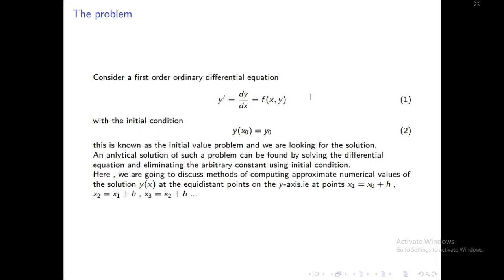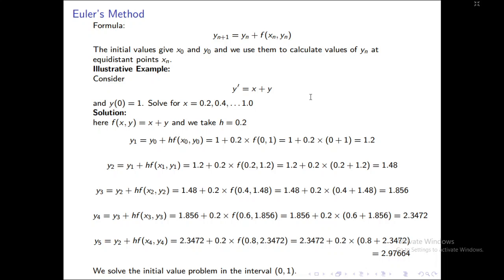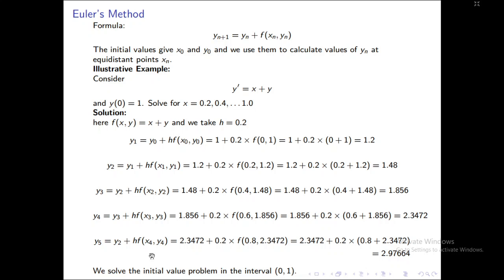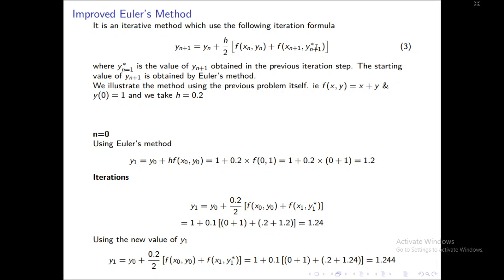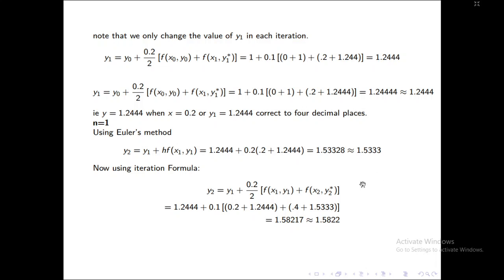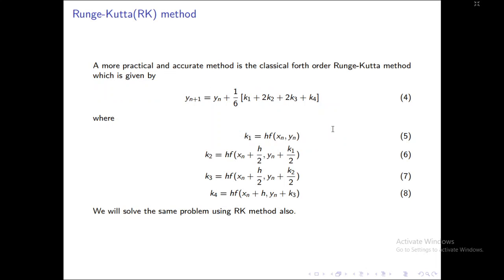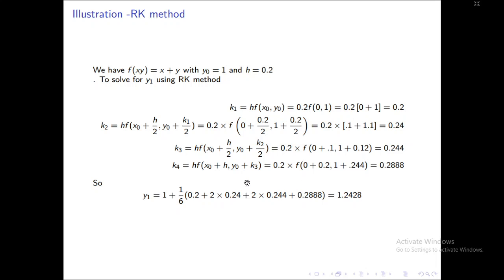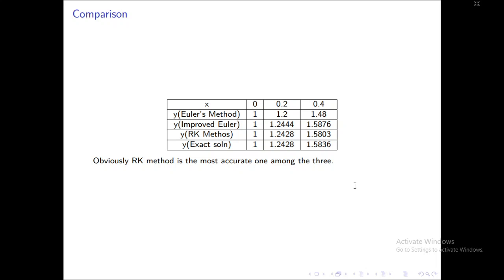Numerical Solution of Ordinary Differential Equations